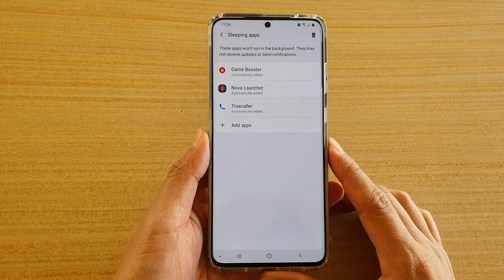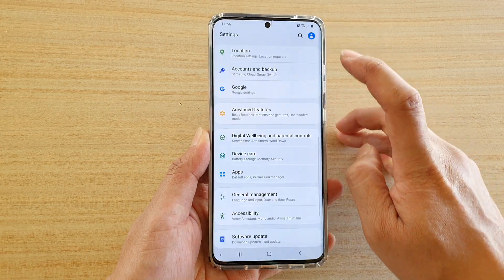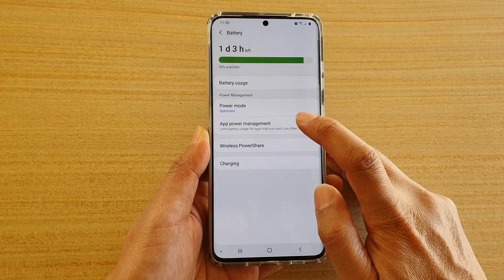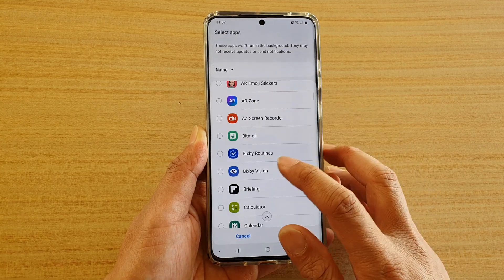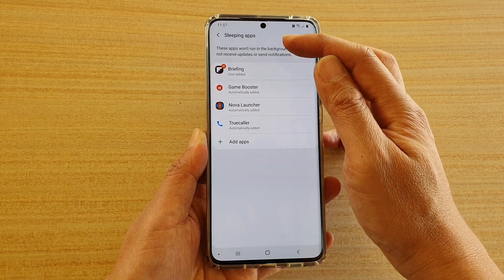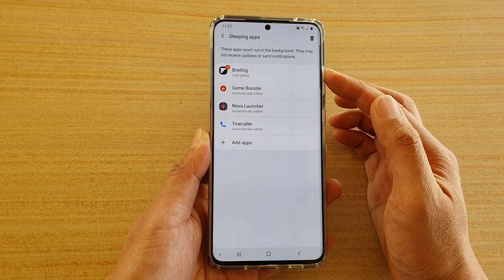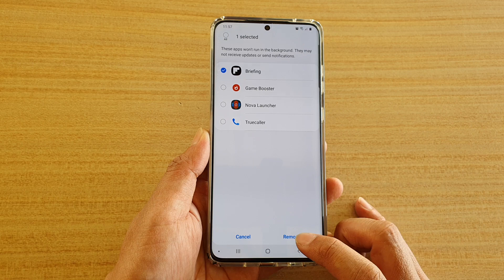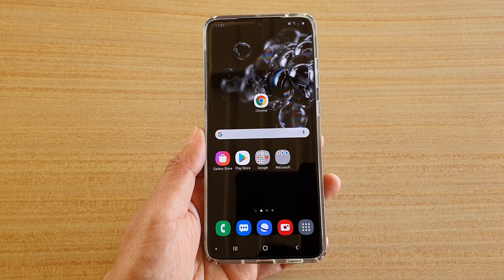Galaxy S20/S20+: How to Add / Remove Sleeping Apps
Learn how you can add or remove "Sleeping Apps" on Galaxy S20 / S20 Plus / S20 Ultra.

Android 10.